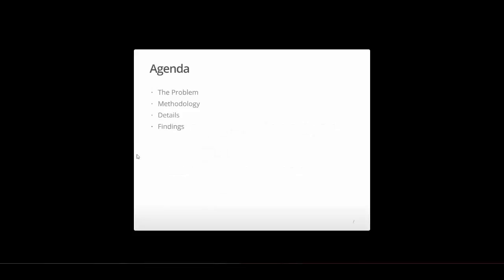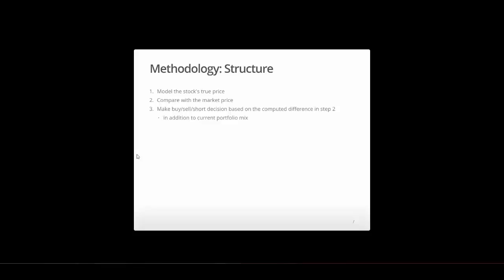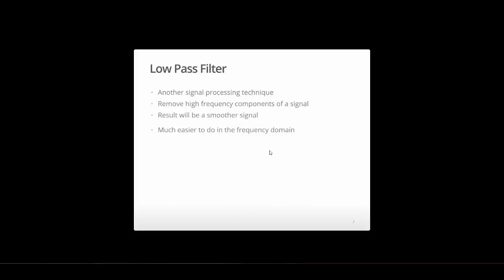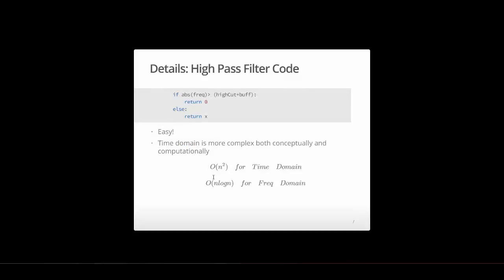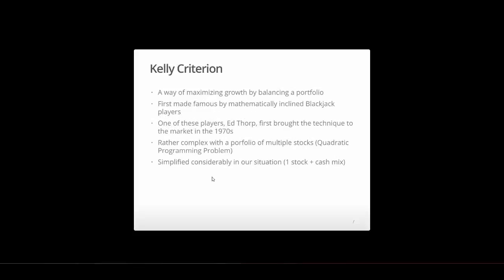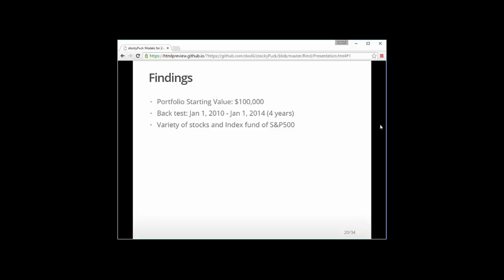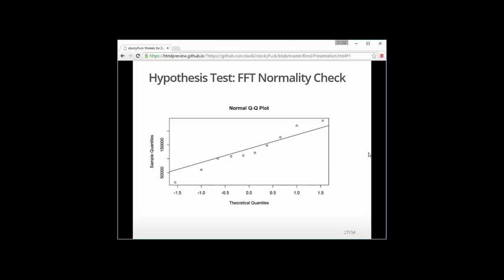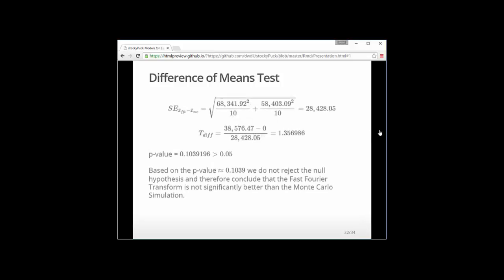stockyPuck Models for Zipline.io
Project Presentation for IS609 Mathematical Modeling - CUNY M.S. Data Analytics by Justin Hink & Daniel Dittenhafer